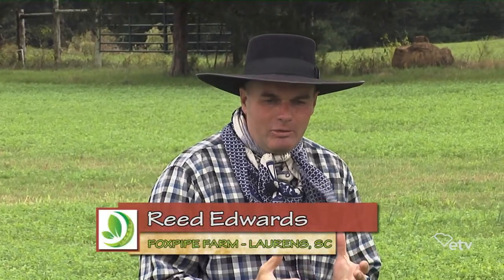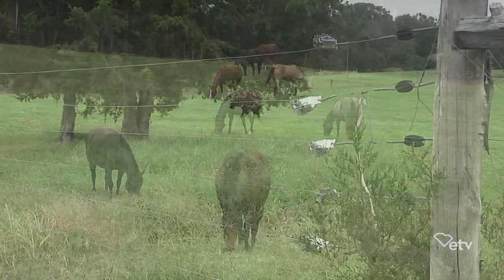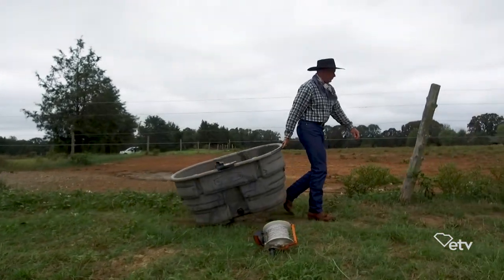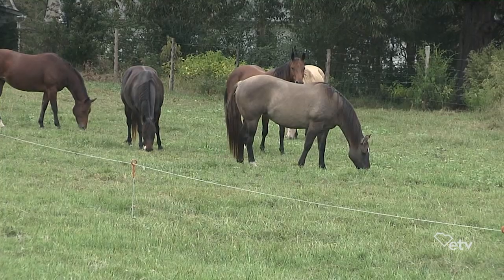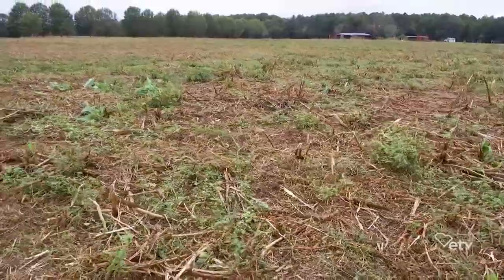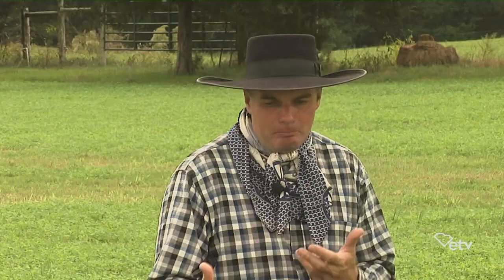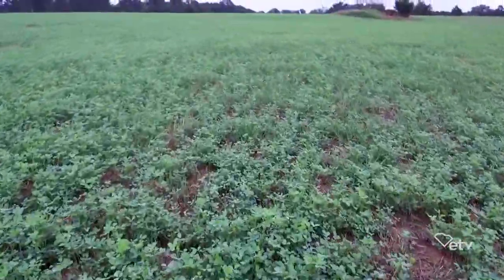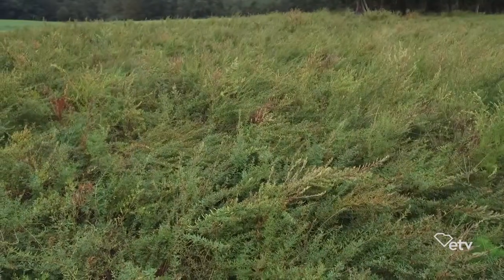FoxPipe Farm - Hay and Pastures for Horses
At FoxPipe Farm in Laurens, SC, Reed Edwards talks with Clemson Extension Agent Amanda McNulty and host of "Making It Grow" about his hay and pasture practices for his horses. Reed tries to have something green and growing year round. On the hay fields he has fields of AU Grazer Sericea Lespedeza, Alfalfa/bermudagrass, Tifton 85 bermuda and AU Grazer sericea. His horse pastures now has Novel Endophyte fescue to help prevent fescue toxicosis. He also shows his rotational, strip grazing system for his horses.